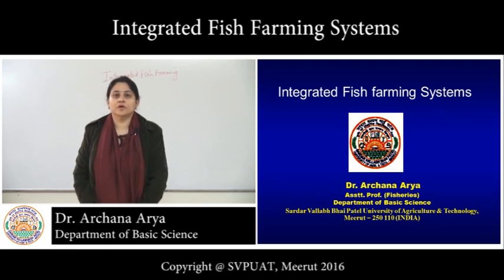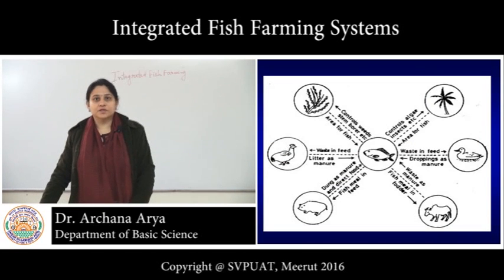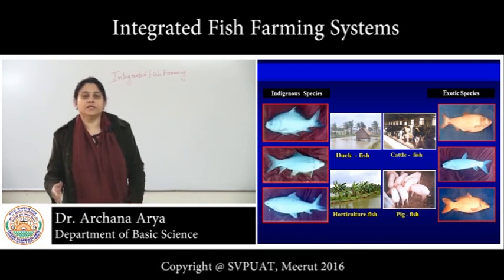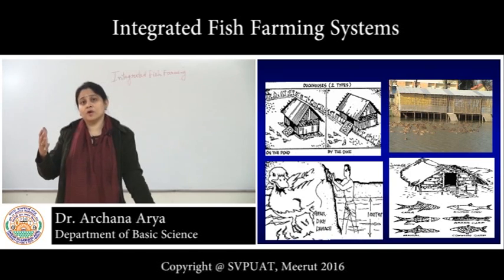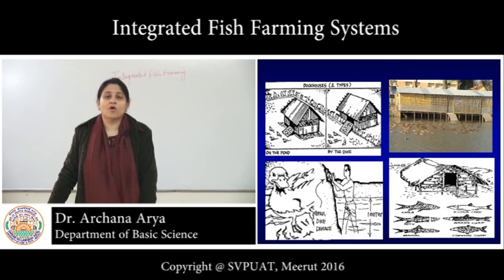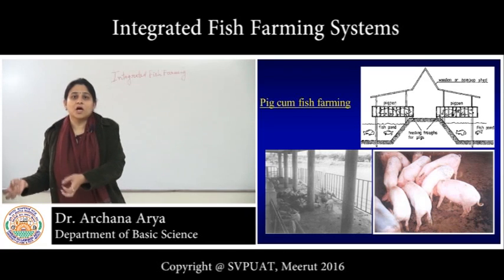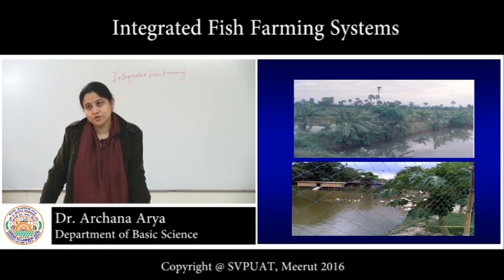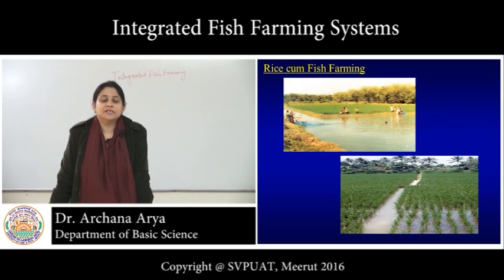Integrated Fish Farming System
SVPUAT Meerut_Integrated Fish Farming System_Dr. Archana Arya